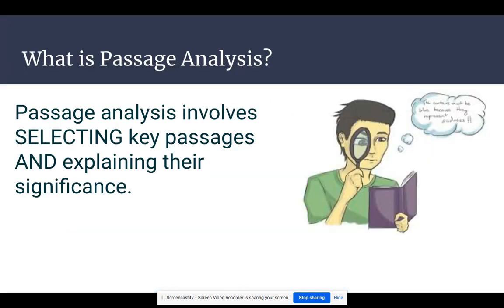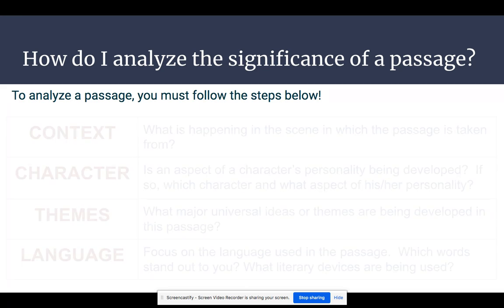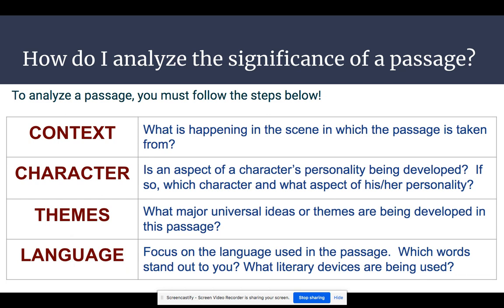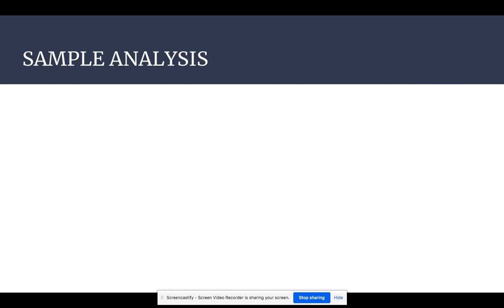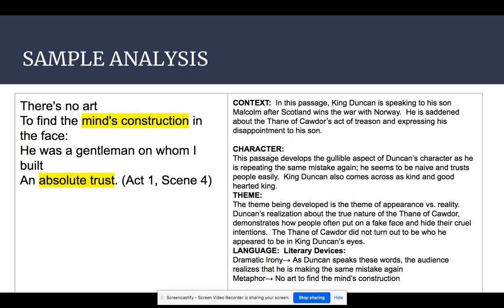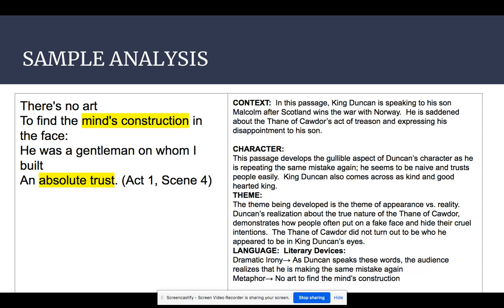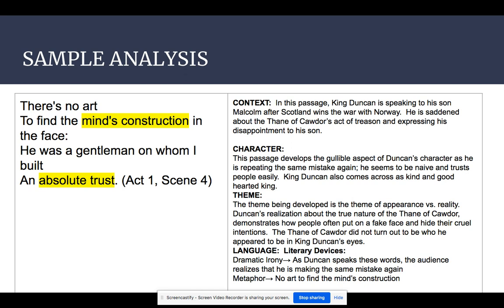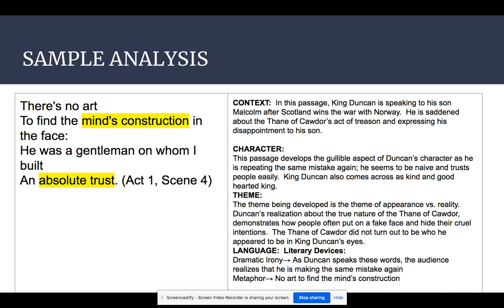Untitled: May 1, 2020 8:39 AM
How to Analyze Passages